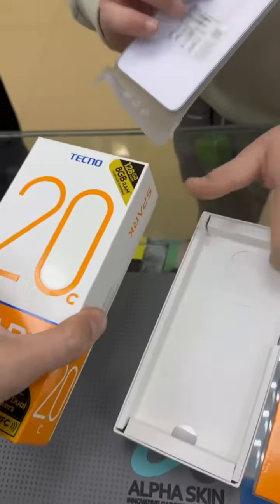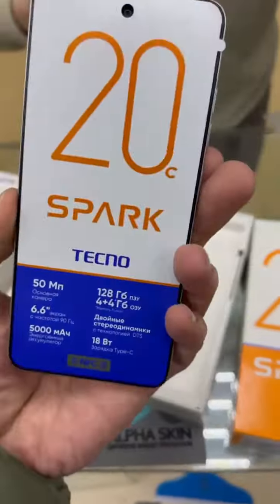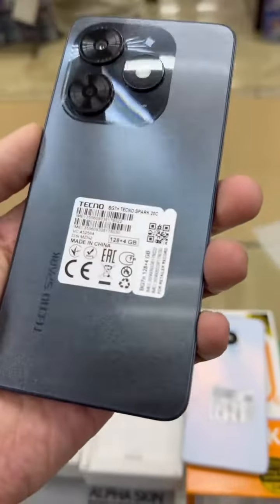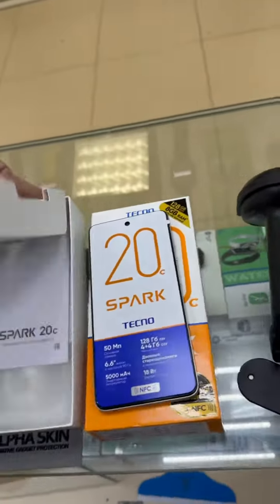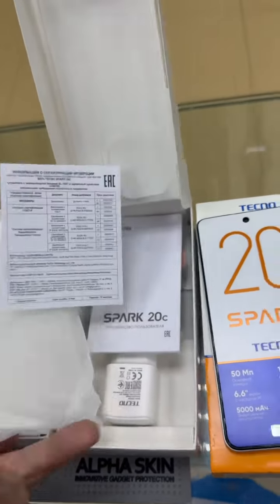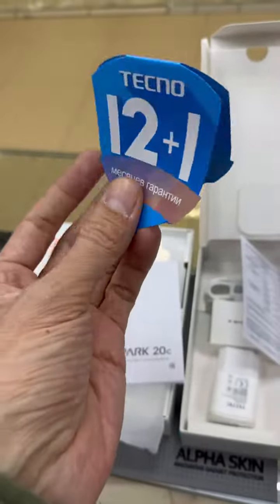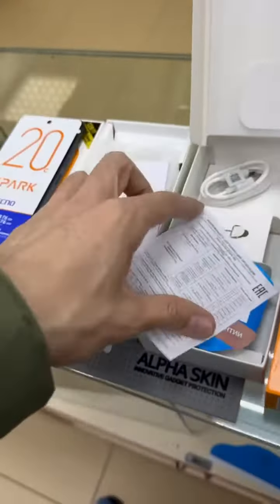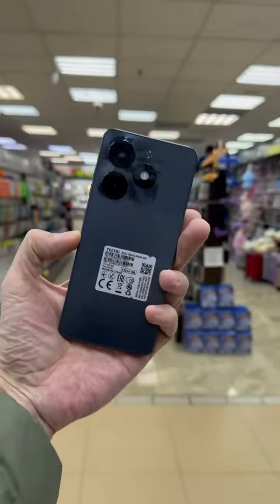Redmi 13c 4/128Gb 9.900₽ Redmi 13c 8/256Gb 12.000₽ ROSSIYADA ARZON SMARTFONLAR FAQAT ABU-SAXIY da!